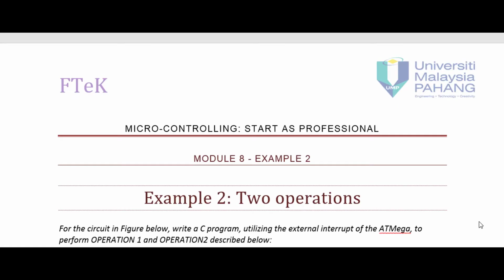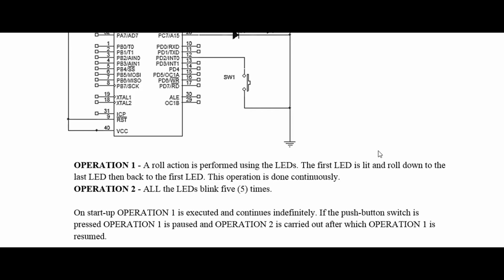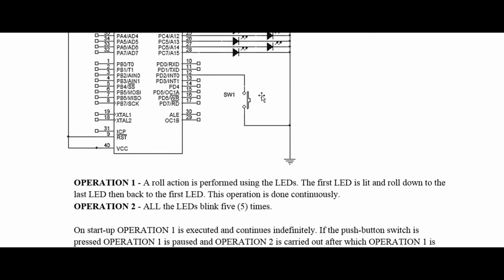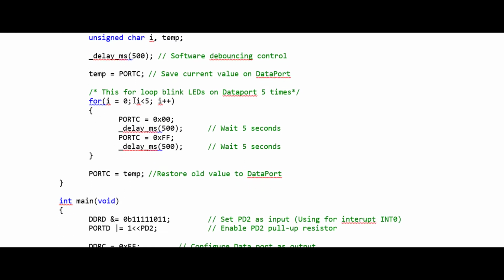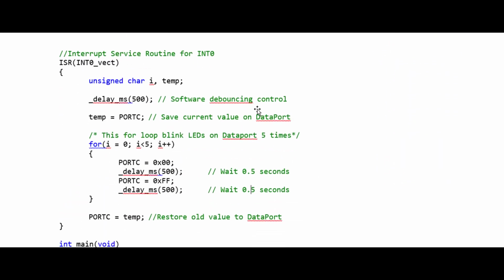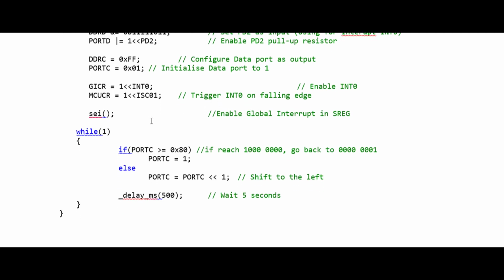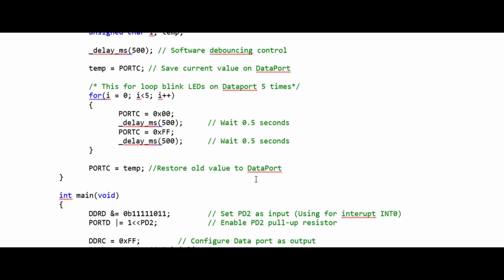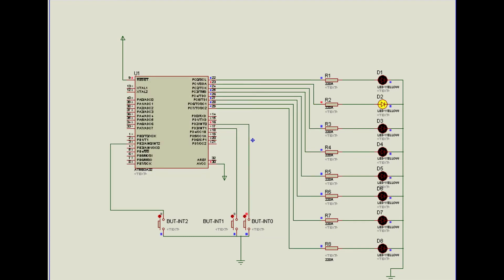Microcontrolling Module 8 Interrupt Example 2